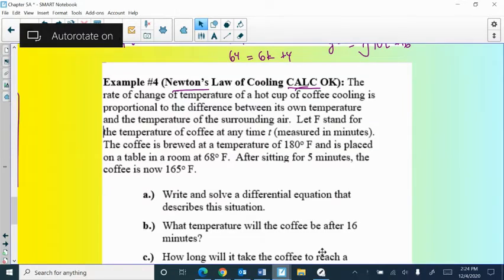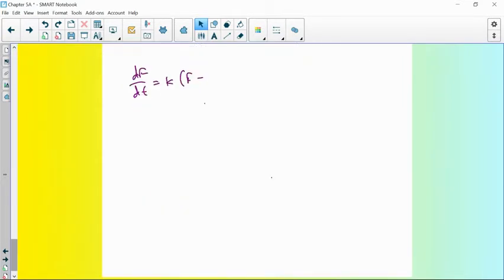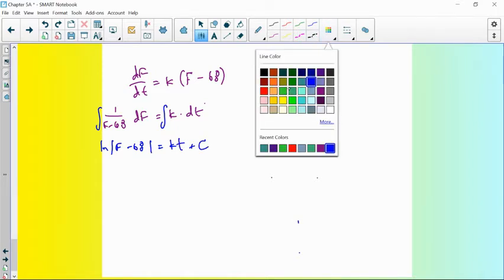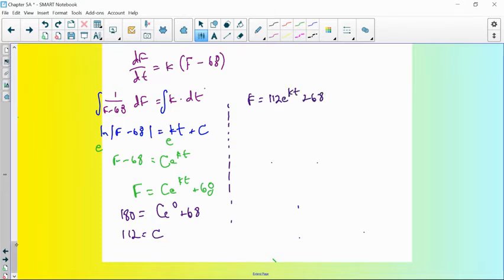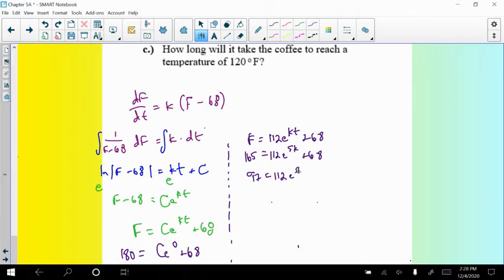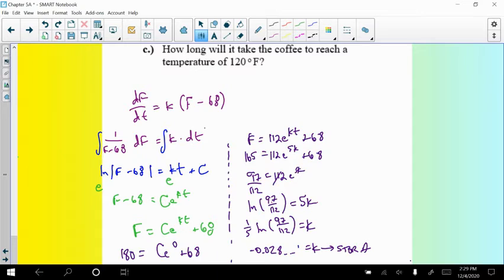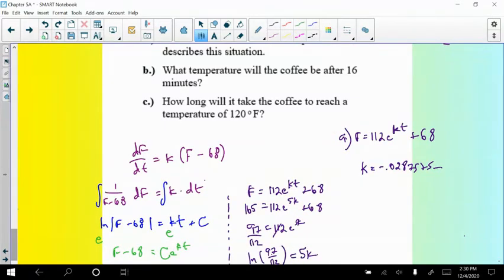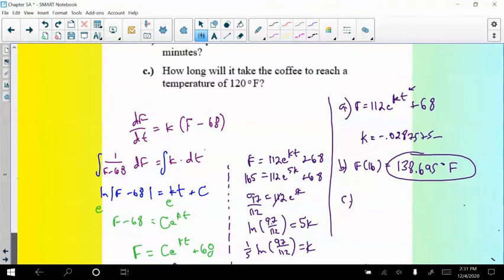Diff EQ Video #2